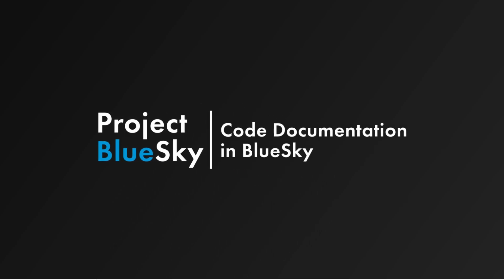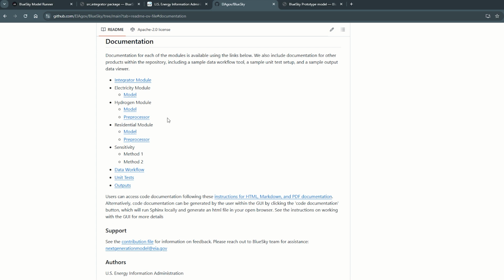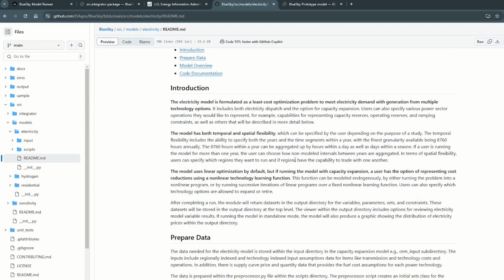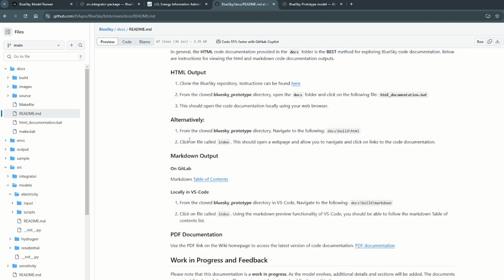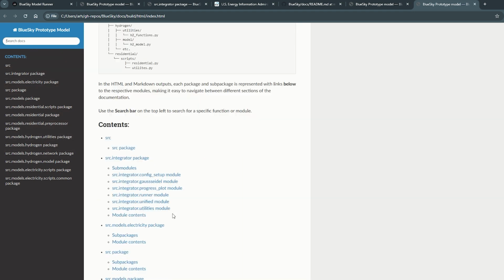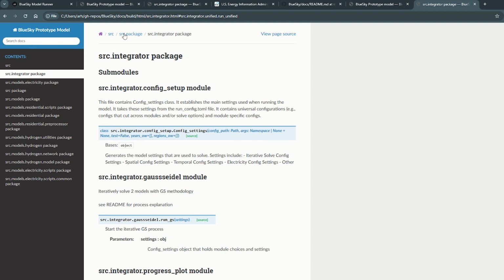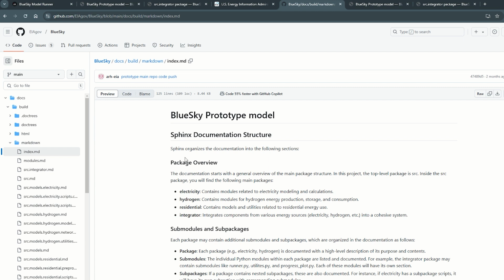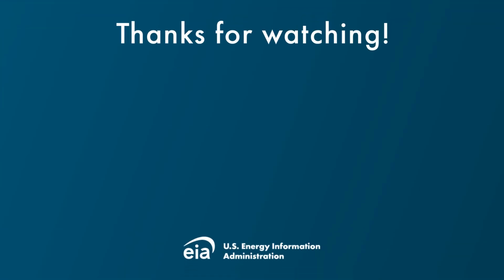BlueSky Tutorial - Model and Code Documentation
EIA economist Adam Heisey gives an overview of the model and code documentation for the BlueSky project available on the Github repo